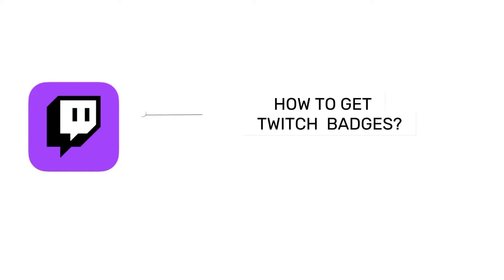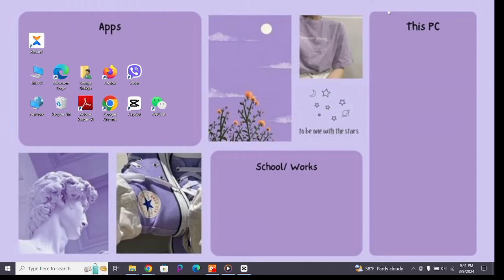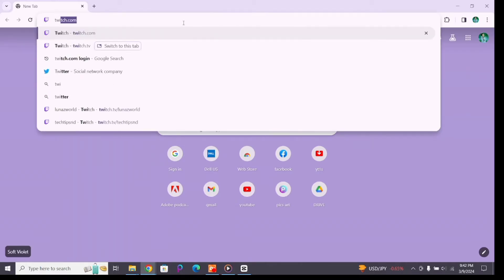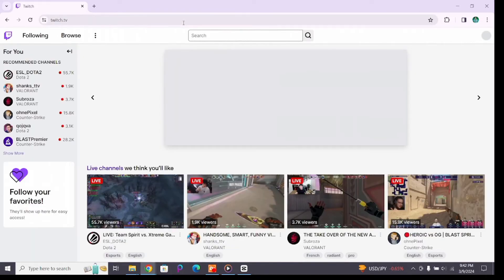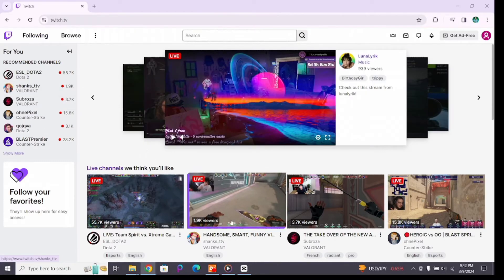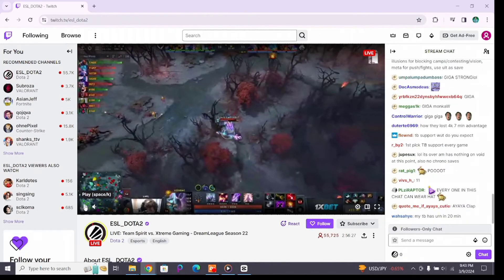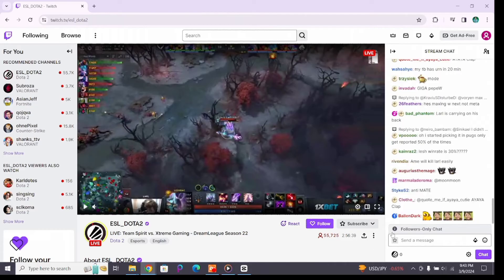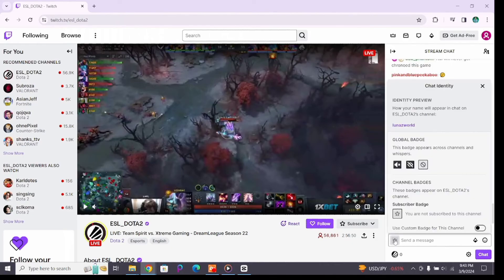How To Get Twitch Badges 2024 | Setup Badges On Twitch (Full Guide)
How to get twitch chat badge? Want to stand out from the crowd in your favorite Twitch streams? Craving those coveted badges that showcase your dedication and support? This video is your one-stop guide to unlocking the various badges on Twitch and leveling up your viewer status!